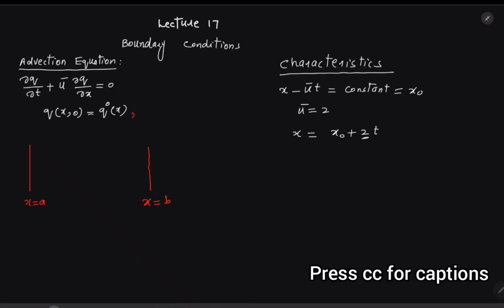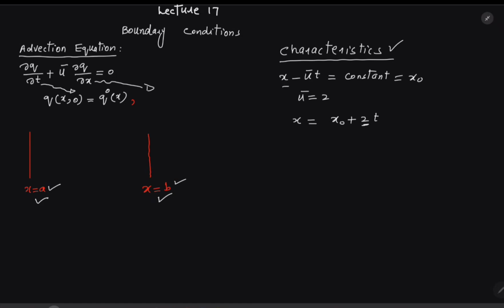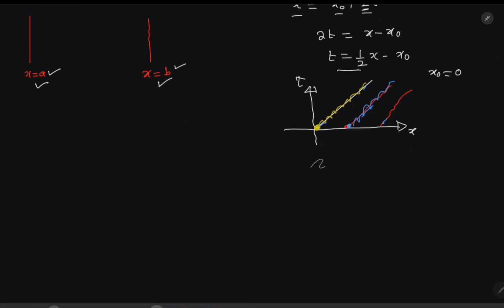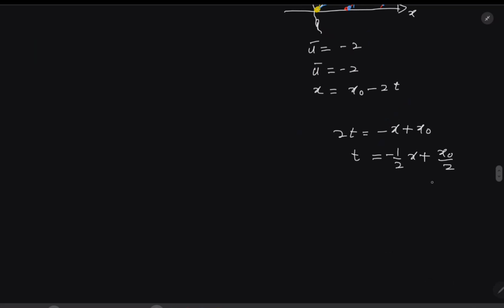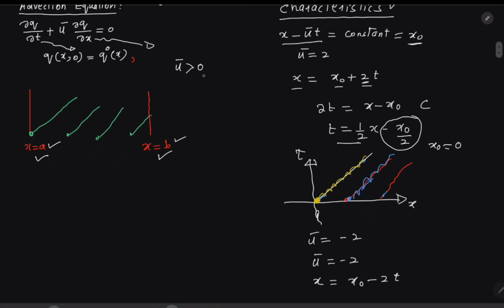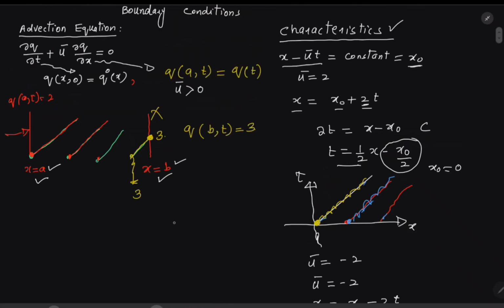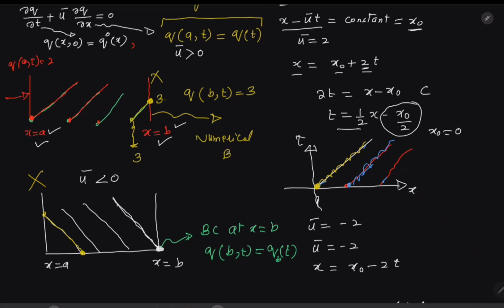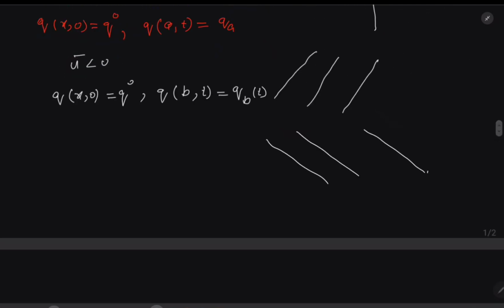Lec 17: Boundary Conditions for Advection Equation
In this video I talked about boundary conditions for the advection equation.